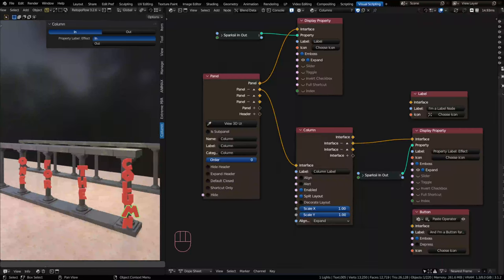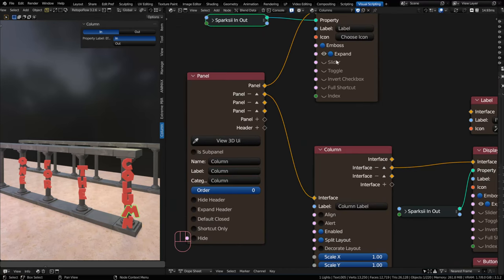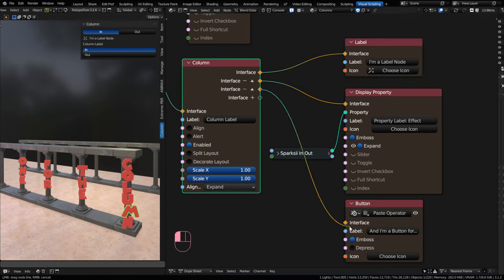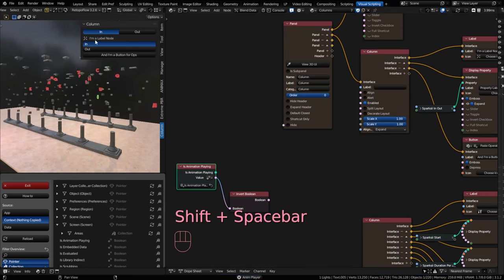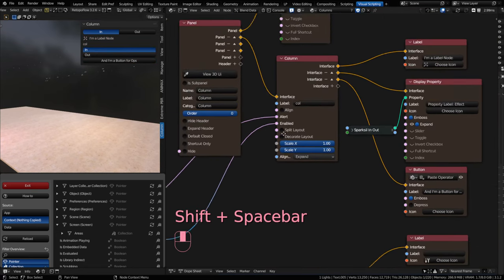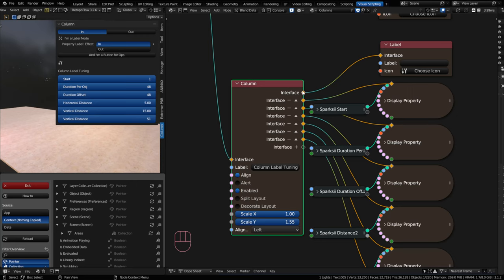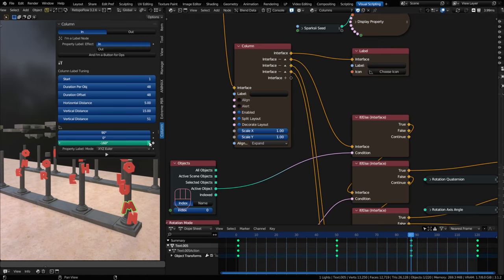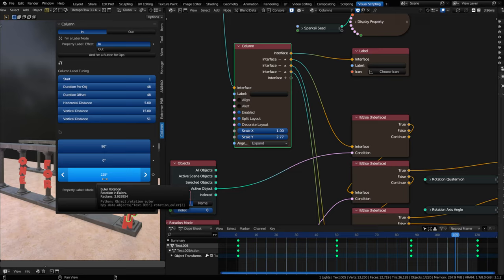Blender Serpens 3 - Intro 10 - One For The Column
Use the Power of Serpens to make your own Columns in Blender with this how to video!